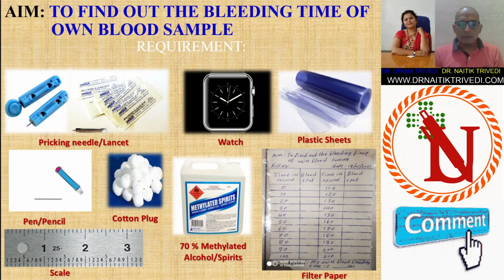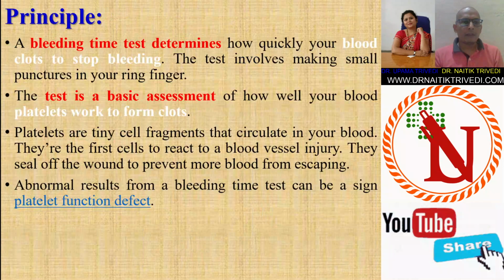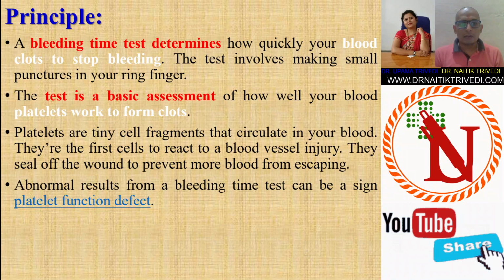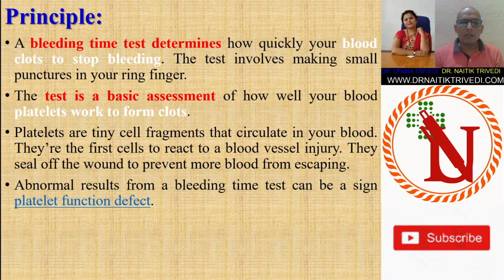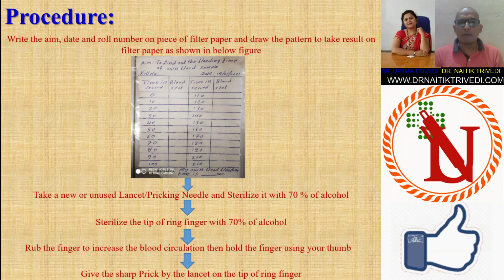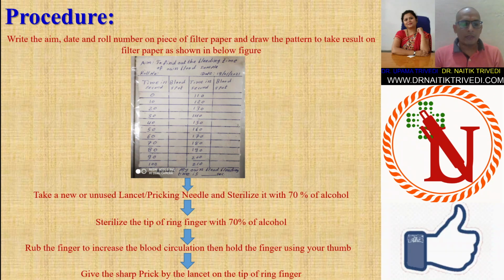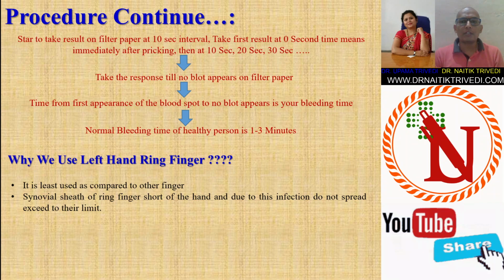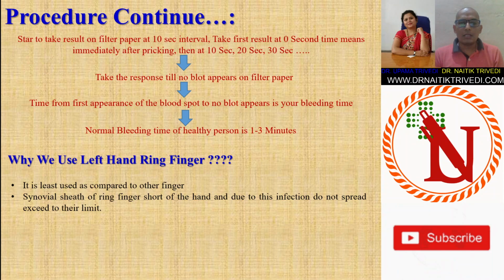TO FIND OUT THE BLEEDING TIME OF OWN BLOOD SAMPLE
Principle:
A bleeding time test determines how quickly your blood clots to stop bleeding. The test involves making small punctures in your ring finger.
The test is a basic assessment of how well your blood platelets work to form clots.
Platelets are tiny cell fragments that circulate in your blood. They’re the first cells to react to a blood vessel injury. They seal off the wound to prevent more blood from escaping.
Abnormal results from a bleeding time test can be a sign platelet function defect.

Procedure:
Write the aim, date and roll number on piece of filter paper and draw the pattern to take result on filter paper as shown in below figure
Take a new or unused Lancet/Pricking Needle and Sterilize it with 70 % of alcohol
Sterilize the tip of ring finger with 70% of alcohol
Rub the finger to increase the blood circulation then hold the finger using your thumb
Give the sharp Prick by the lancet on the tip of ring finger
Star to take result on filter paper at 10 sec interval, Take first result at 0 Second time means immediately after pricking, then at 10 Sec, 20 Sec, 30 Sec …..
Take the response till no blot appears on filter paper
Time from first appearance of the blood spot to no blot appears is your bleeding time
Normal Bleeding time of healthy person is 1-3 Minutes

Why We Use Left Hand Ring Finger ?
It is least used as compared to other finger
Synovial sheath of ring finger short of the hand and due to this infection do not spread exceed to their limit.